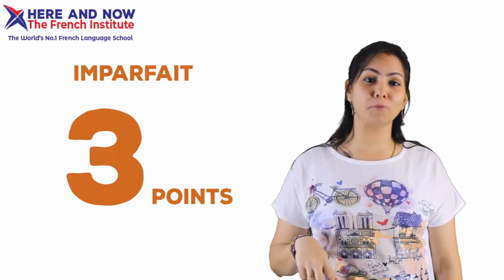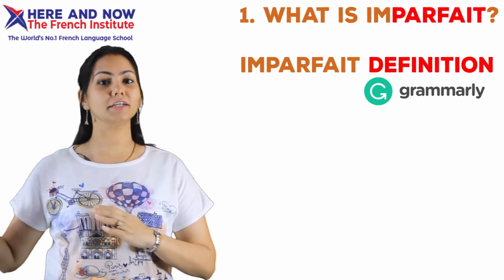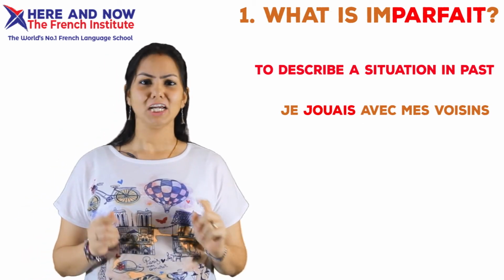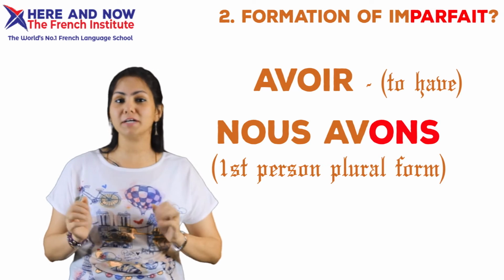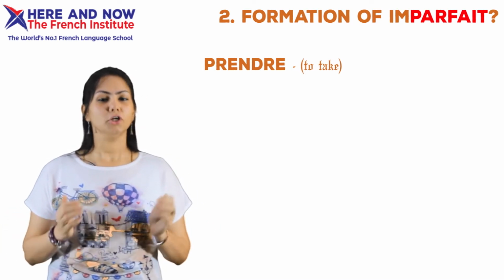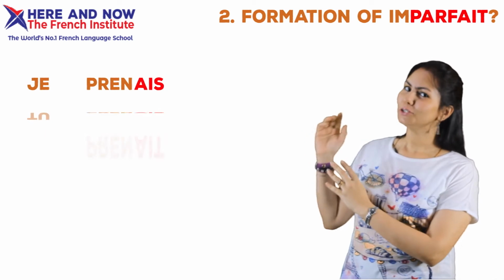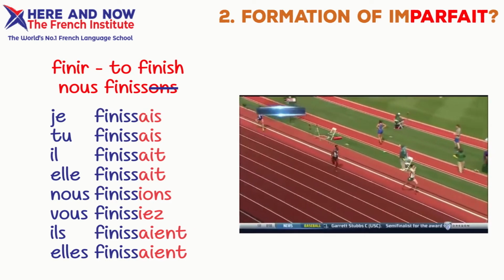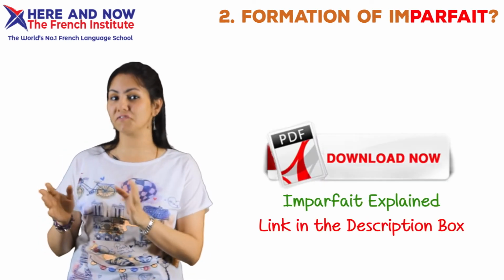IMPARFAIT a French tense explained in English | Deepti - Directrice Générale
Description: In this video, Deepti, the Director General of HERE AND NOW - The Language Institute, explains the IMPARFAIT tense in French grammar in English, making it easier for learners to understand and use it correctly. This video is perfect for beginners and intermediate learners who are looking to improve their French language skills.

it is the past continuous tense which is used to describe a state, a situation or a circumstance in the past. In this video, you will see
1. What is imparfait.
2. How imparfait is formed.
3. How to use imparfait is explained with examples.

If you find our content useful and informative, please take a minute to check out our IMMERSION PROGRAM where you can finish A1 to B2 in just 6 months. It'll help you with TEF Canada Exam

learn french,
here and now,
the french institute,
institut français,
institut francais,
tef canada,
canadian pr,
study in france,
mba in france,
business french,
francais des affaires,
immersion program,
french immersion,
learn french in chennai,
best french classes,
président de la république française,
alliance française,
alliance francaise,
canadian immigration,